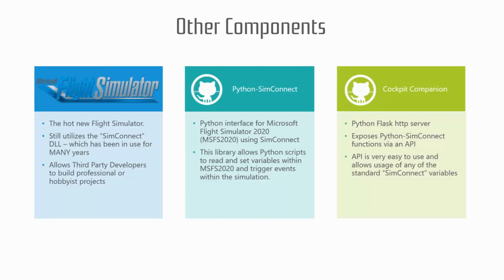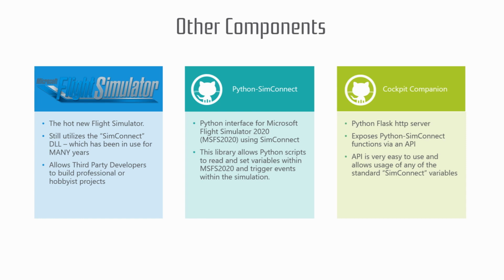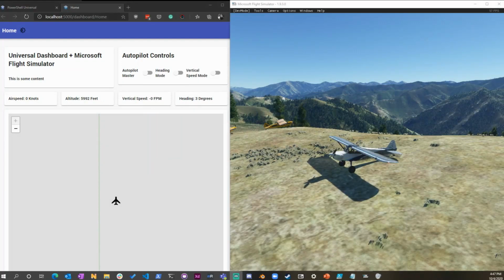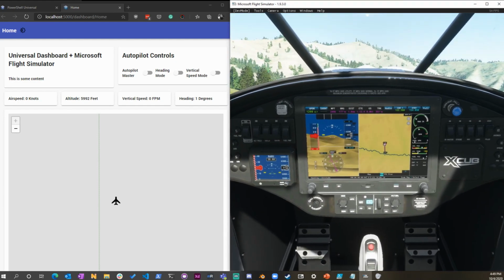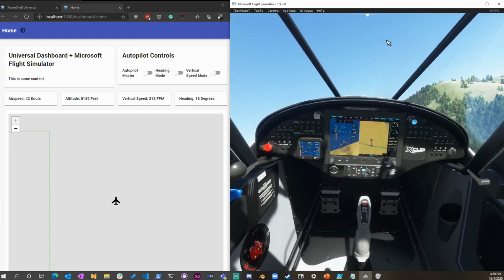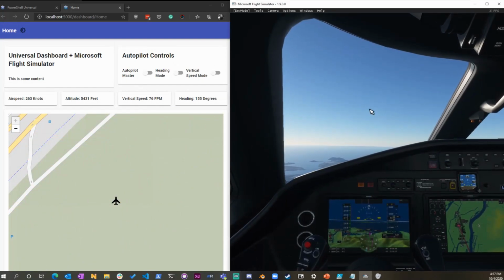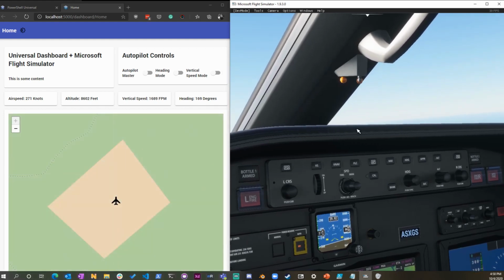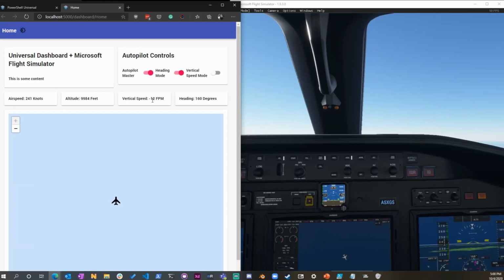Building a real-time PowerShell Universal Dashboard for Microsoft Flight Simulator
In this video, Lee shows how to build a real-time PowerShell Universal Dashboard for Microsoft Flight Simulator using Python and SimConnect.

The dashboard is capable of displaying a map of where the aircraft is located, various statistics such as air speed and direction and even has controls for enabling autopilot.

Microsoft Flight Simulator 1.9.3.0
UniversalDashboard 3.1.0 hosted with PowerShell Universal 1.4.2

Ugak Island Hideaway (Intro Screenshot)